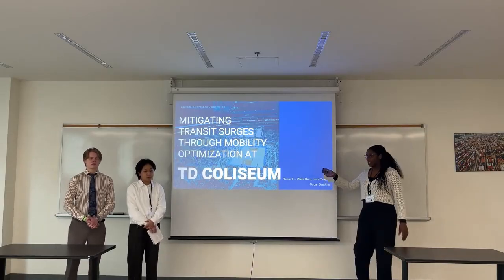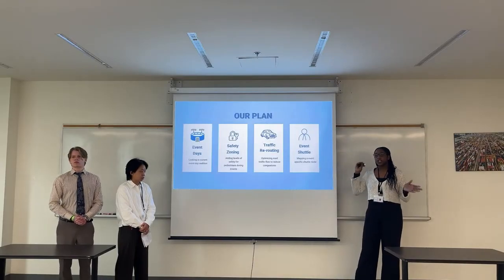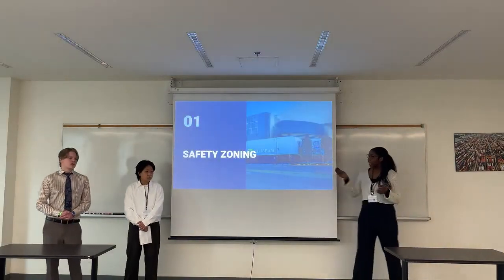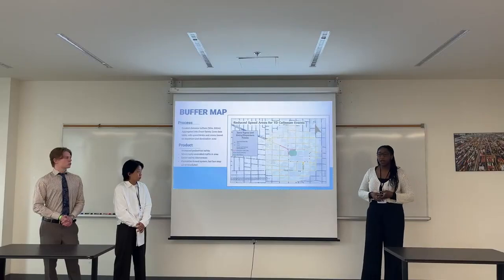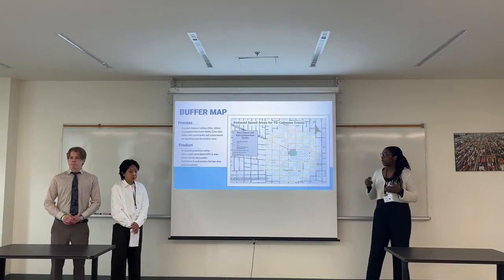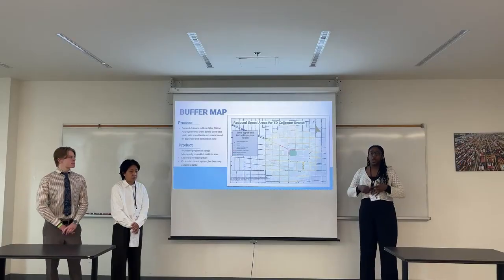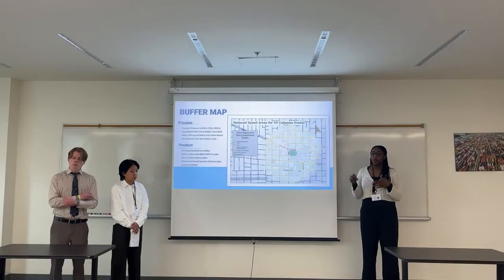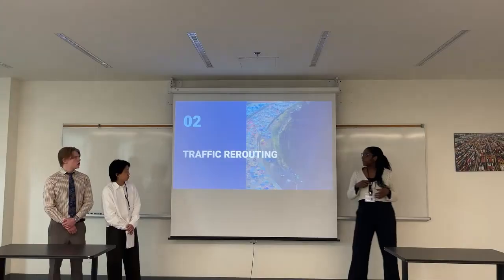Team 2 - McMaster University (NGC 2026)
National Geomatics Competition 2026 | Watch as competitors present geomatics-based solutions to improve event-based transit and mobility around the newly renovated TD Coliseum!